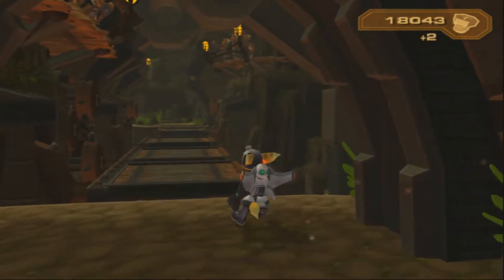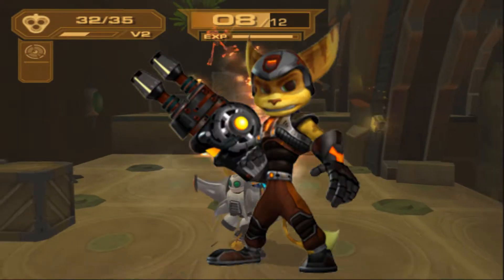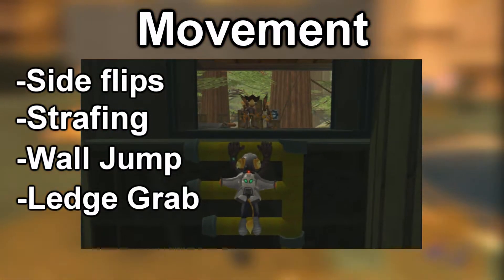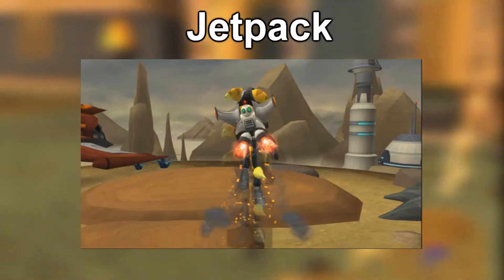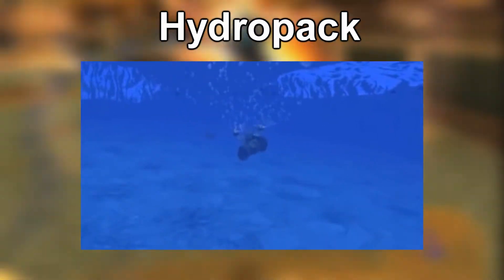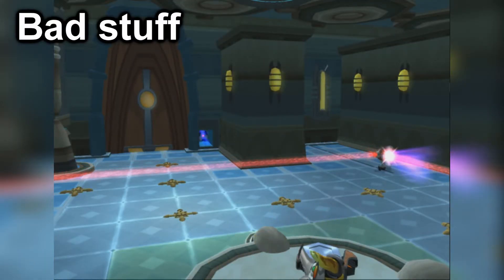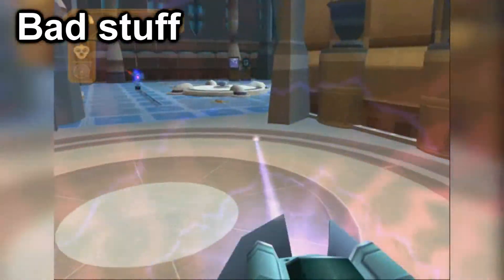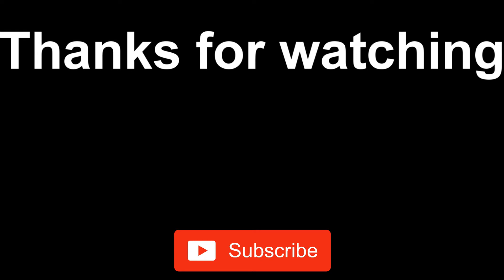Ratchet & Clank 3 Physics Are Better Than Most Games! [MOVEMENT]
hihihi, suprise vid!
i had a bit of help in the script so... ye
i made this for a smol project, but i liked it so much that i added some stuff and made it a yt vid
i'll b doing a xiao vid next time after livestreaming genshin on 3/2
plz
sub
that's it
thanks
Rac or ratchet and clank is amazing, play it.